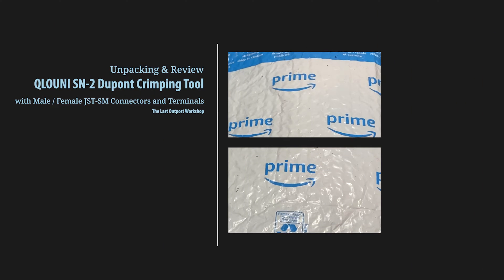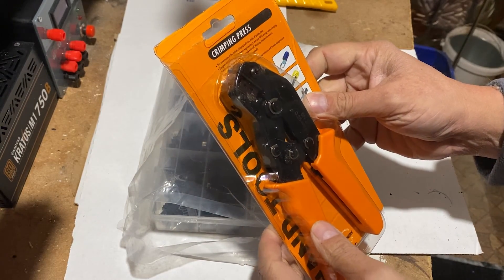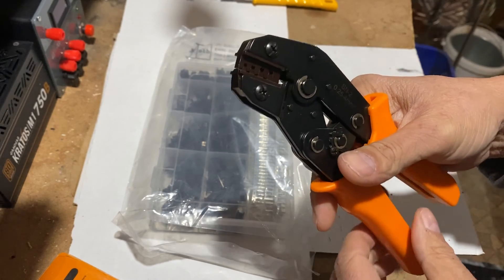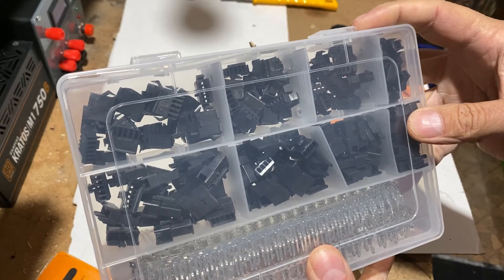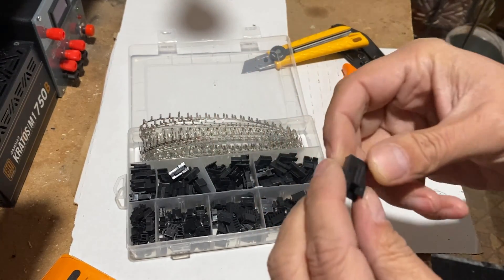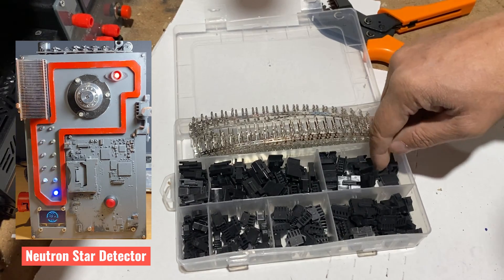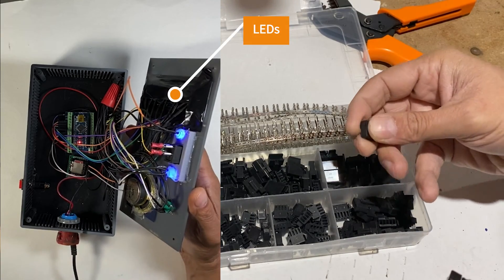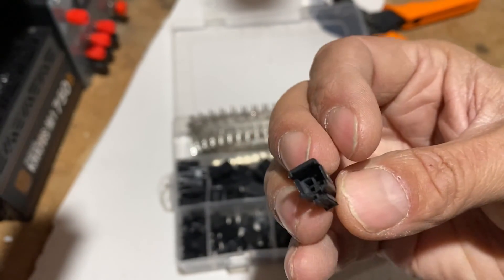Crimping Tool for JST SM Connectors - Unboxing and Preview of QLOUNI SN-2 Dupont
I want to use JST SM connectors in my future Star Wars panels build to have better wires management and easily disconnect LEDs on the front panel from the Arduino in the box.

The product reviewed:

Chapters:
0:00 Intro
0:09 Unpacking
0:37 Crimping Tool
1:17 Connectors
1:50 Pin Headers
2:00 Housings
2:26 Purpose of the JST SM Connectors
2:48 Fitting of the male and female JST Connectors
3:08 Explanation of a problem to be solved with JST Connectors